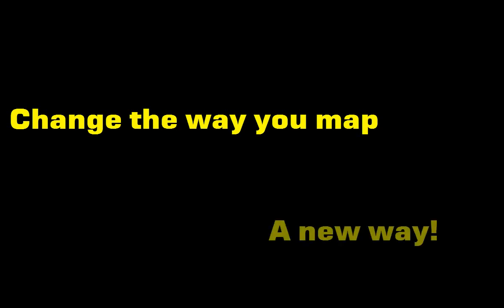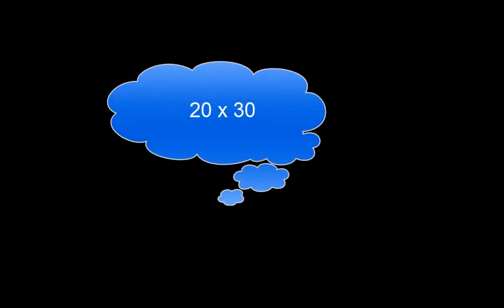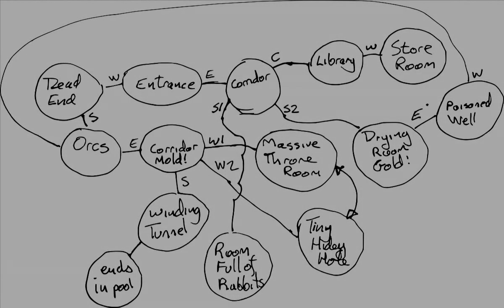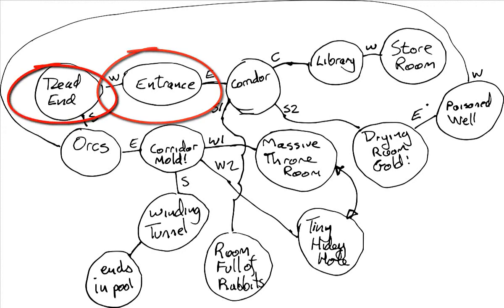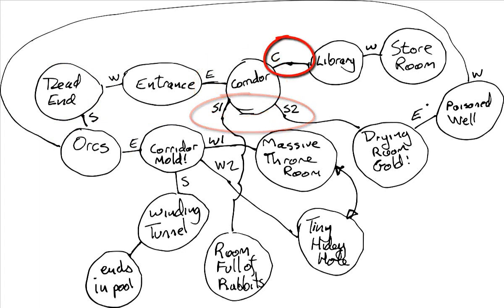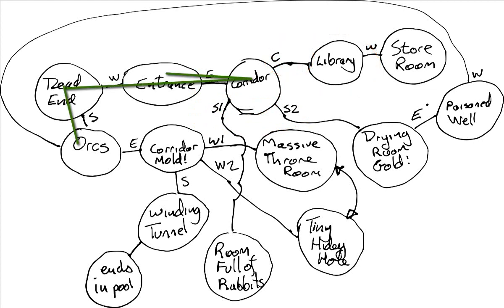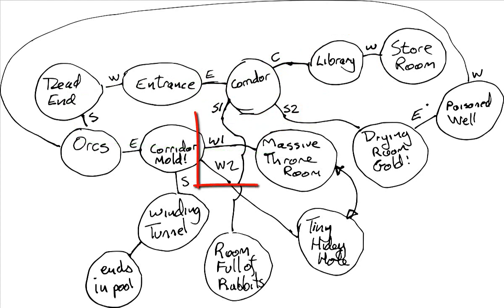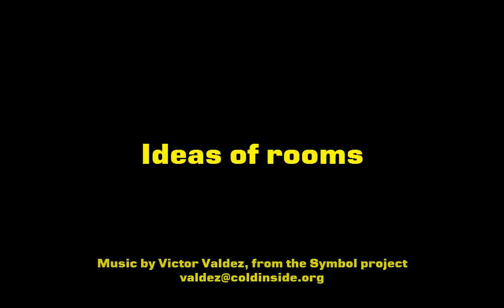Dungeon Mapping for Players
An instructional video for role players who want to map a dungeon, without all the tediousness and usual mistakes.